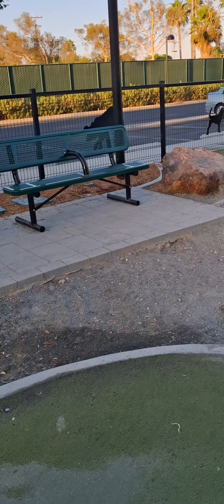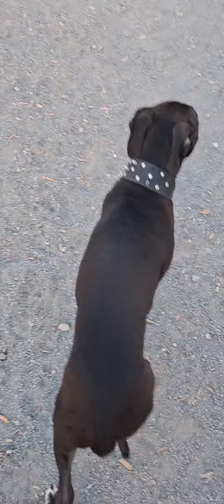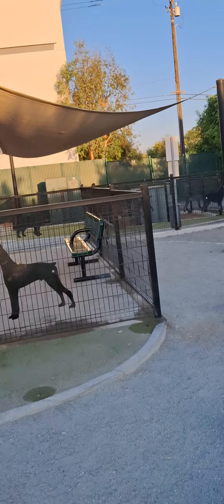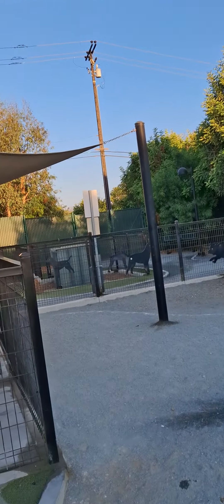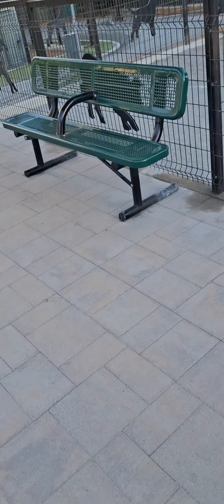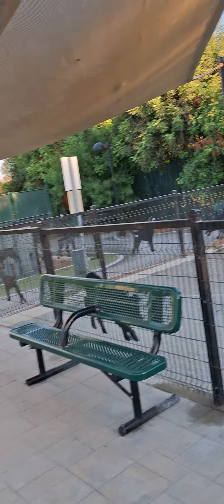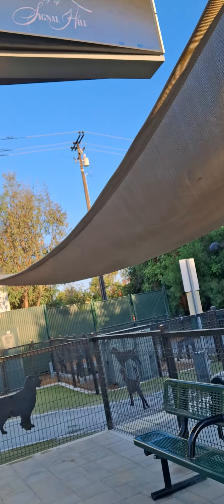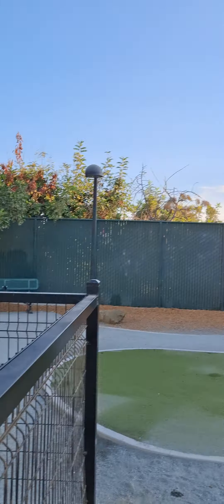signal hill ca dog park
Just showing you guys. A preview of signal dog park signal here, california for all you dog lovers